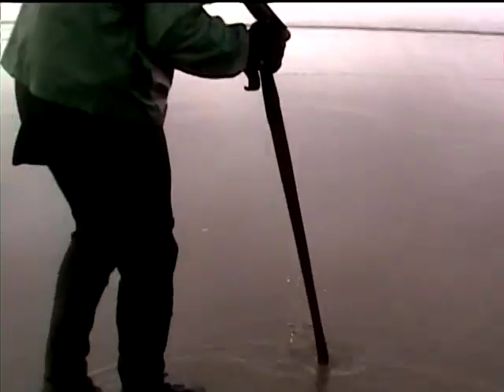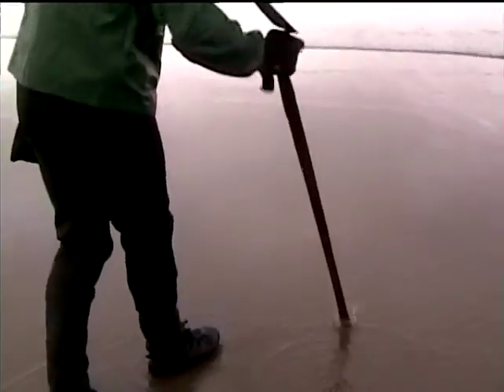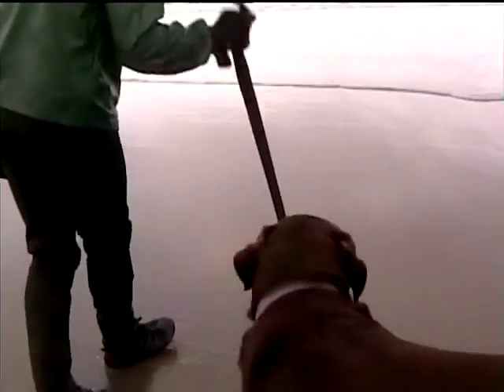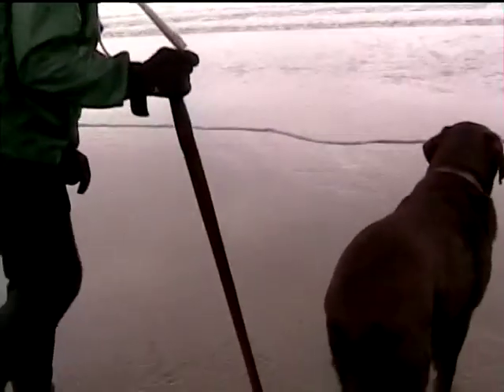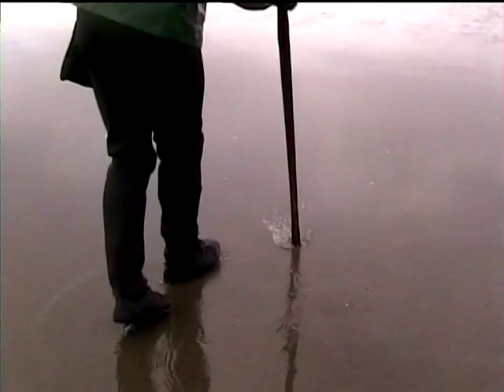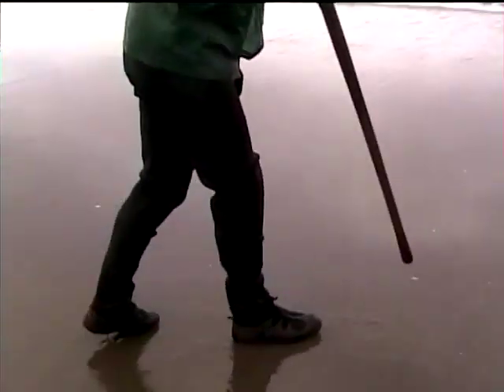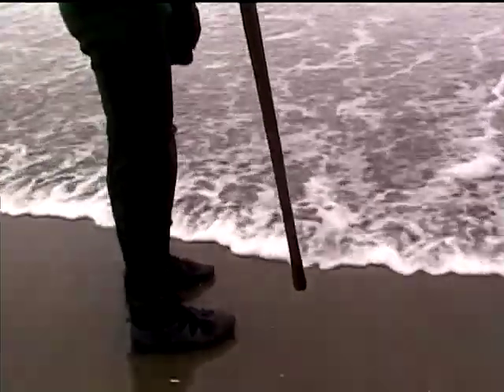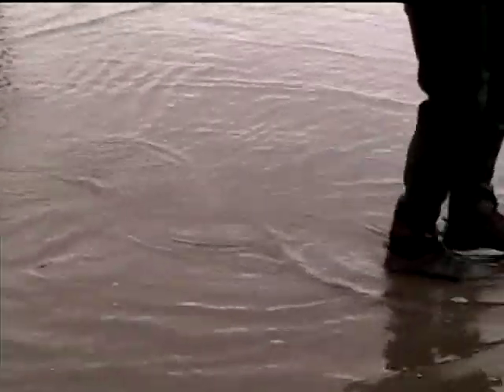Razor Clamming-Oysterville-Jon with Shovel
March 2013 dig, north of Oysterville (we won't tell you our odometer reading, HA HA HA HA!).  Weather was great for the whole dig, sea was calm, clams were abundant (this was one of a four day dig series-Thank you WDFW!)
Digging in the surf is easier in some ways, but you have to be fast!